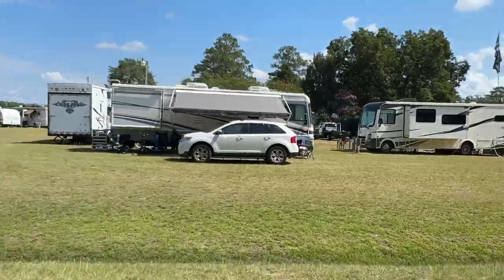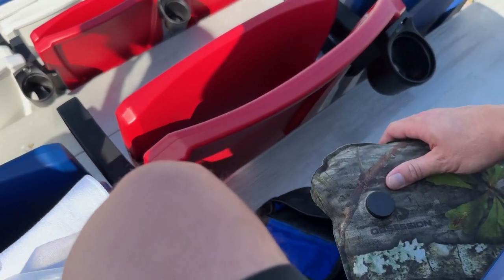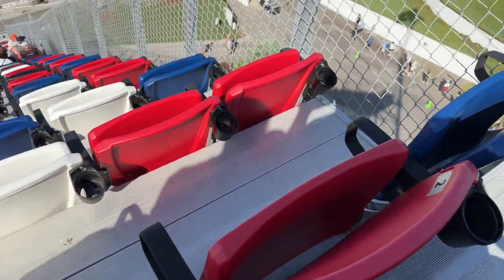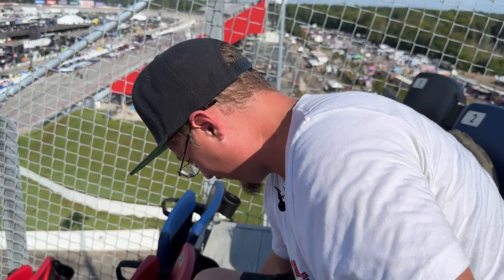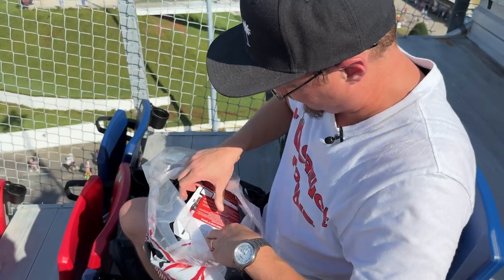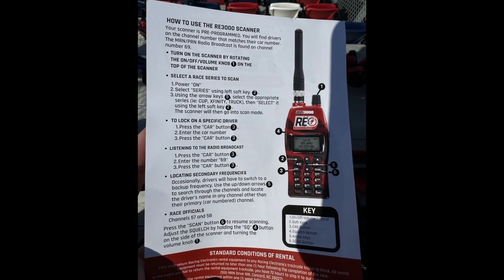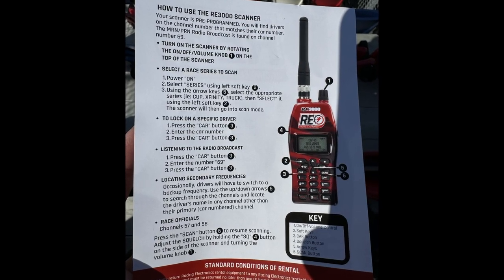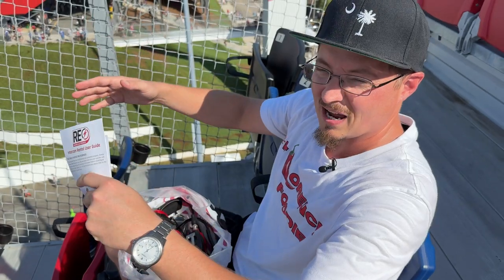Things To Do In Florence, SC: The NASCAR Southern 500 In Darlington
Samuel is a licensed Realtor with Drayton Realty Group
653 Coit St.
Florence, SC 29501

I hope that you found this video informative and helpful!